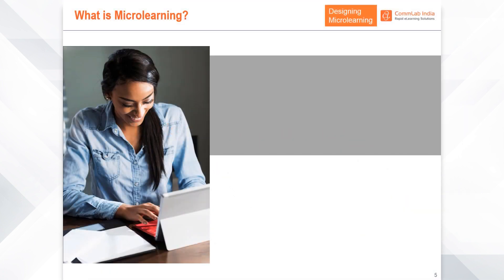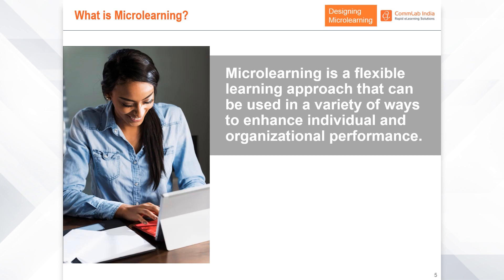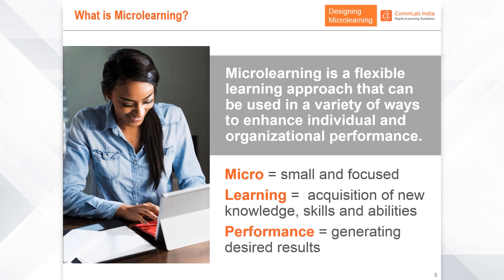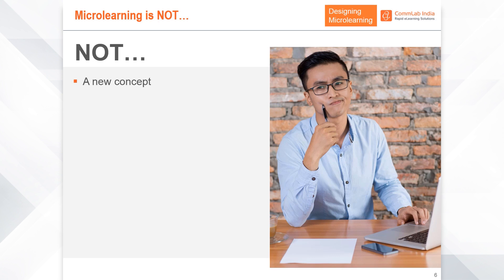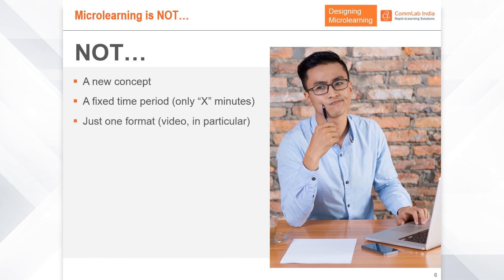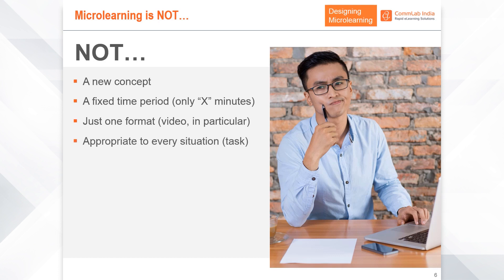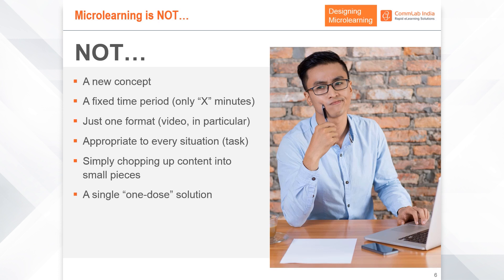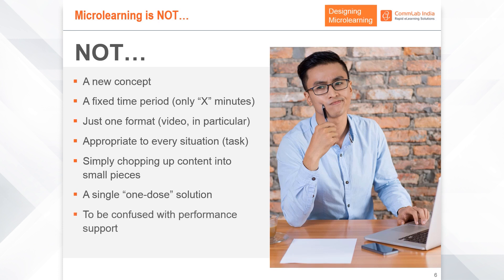What Microlearning is and isn’t?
In this video, we explore the power of microlearning to enhance employee performance. Discover how gamification, infographics, and video learning can play a crucial role in engaging and teaching employees effectively. Join us to uncover the secrets of these microlearning marvels and learn valuable strategies to boost your team's performance. Don't miss out on this opportunity to enhance employee performance with creative techniques.